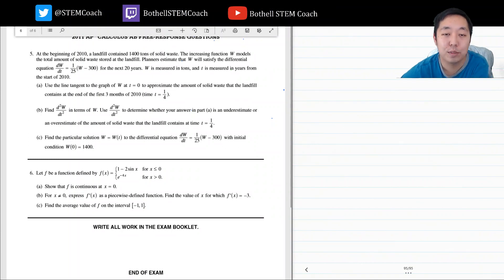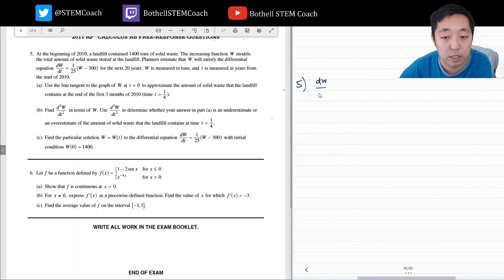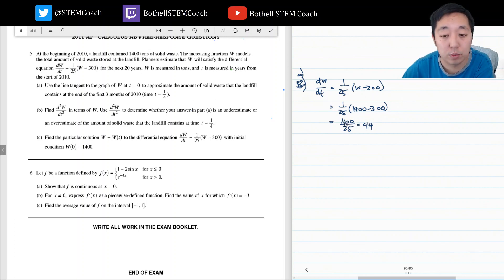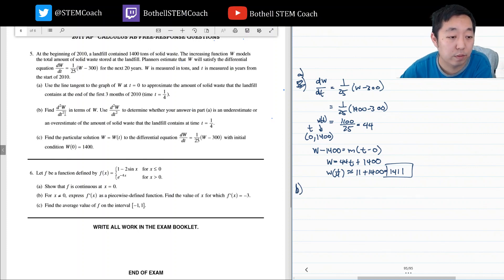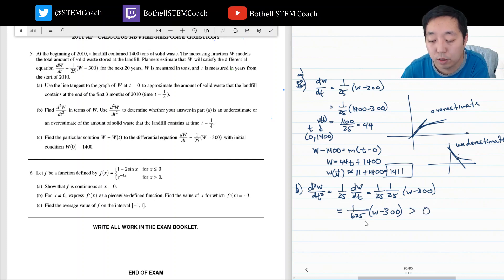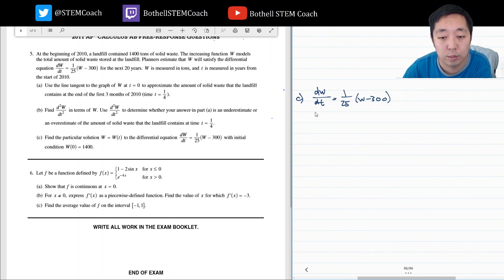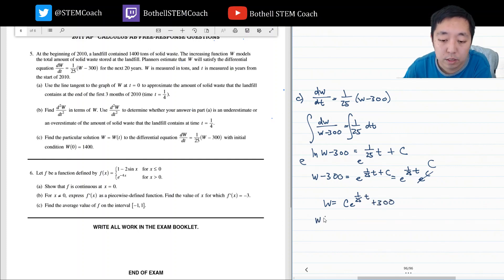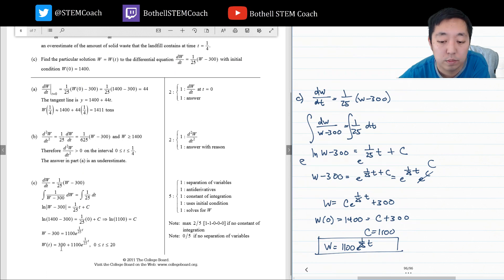2011 AP Calculus AB Free Response #5